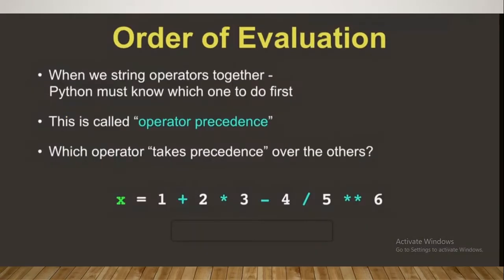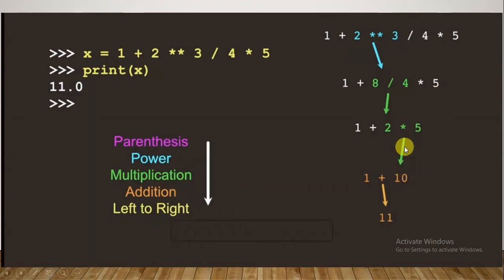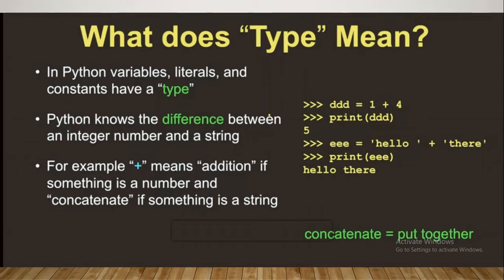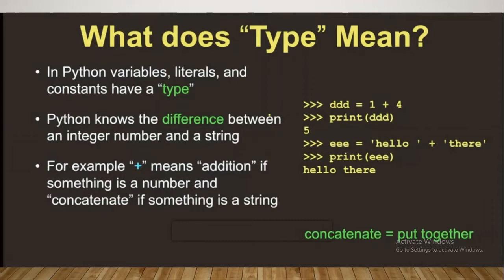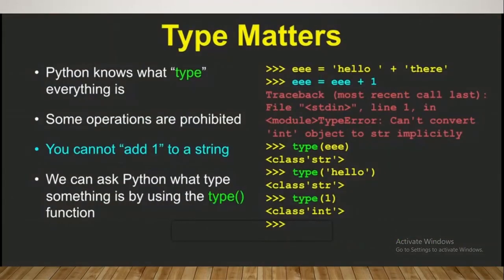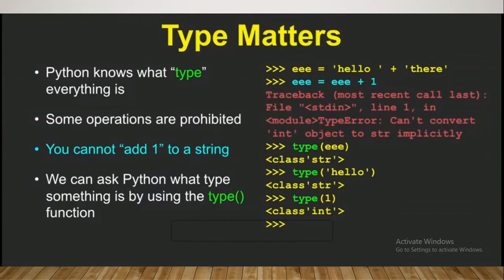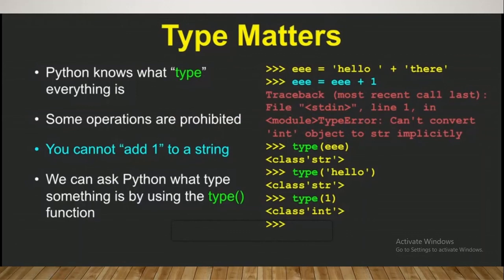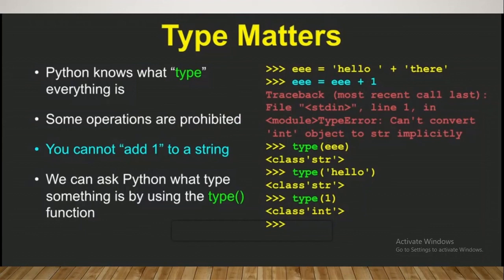Python Tutorial For Beginners | Order of Evaluation and Operator Types | Session #9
Order of Evaluation:-
order of operation (precedence rules) for Python operators. In this turials I have explained Tuple, list, and dictionary creation, String conversion, Indexing and slicing, Attributes, Function calls, Unary operators, Power (right associative), Multiplication, division, floor division, modulo, Addition, subtraction, Bit-shifting, Bitwise and, Bitwise exclusive or, Bitwise or, Comparison, identity, and sequence membership tests and so on.